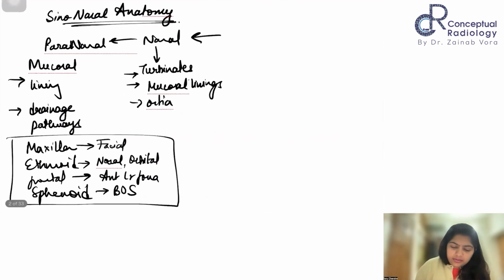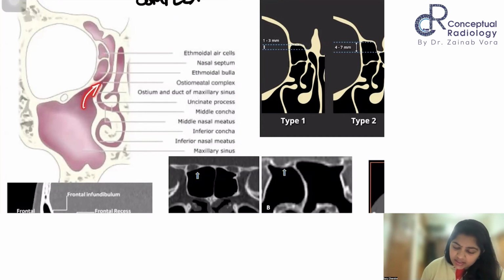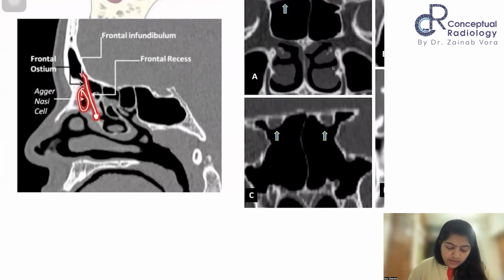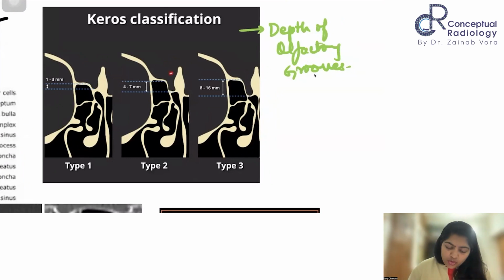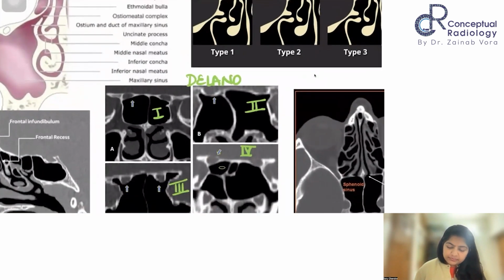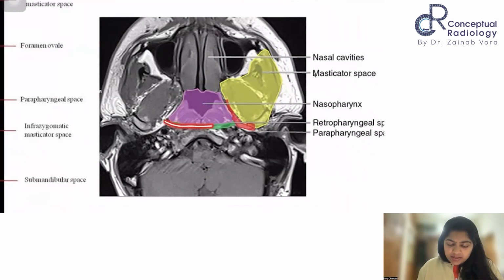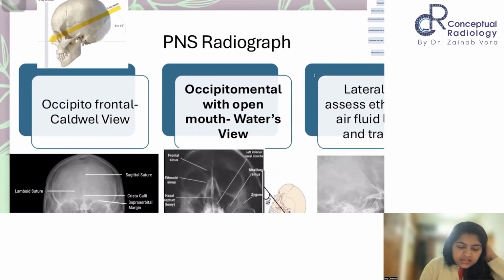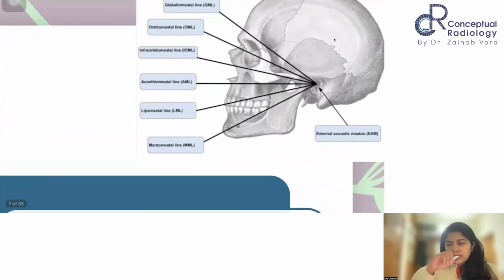Sino-Nasal Disease Explained | Dr. Tany Chandra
Sino-nasal diseases are commonly encountered in clinical practice and are high-yield for exams.
In this video, Dr. Tany Chandra explains the radiological approach to sino-nasal diseases, focusing on:

✔️ Anatomy of the sino-nasal region
✔️ Inflammatory vs neoplastic conditions
✔️ CT & MRI findings
✔️ Key imaging clues for diagnosis
✔️ Exam-relevant pearls for residents

Perfect for radiology residents, ENT residents, and medical students preparing for exams.

📌 Watch till the end for clear concepts & imaging tips.